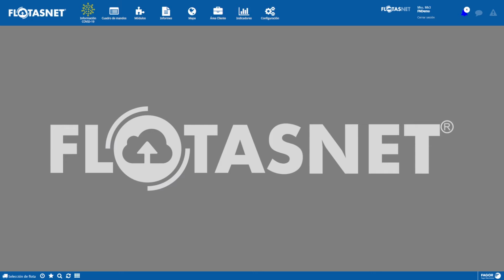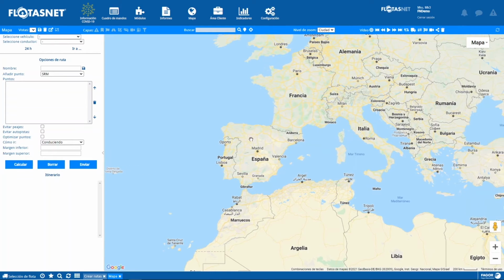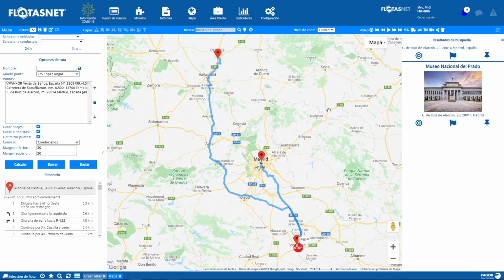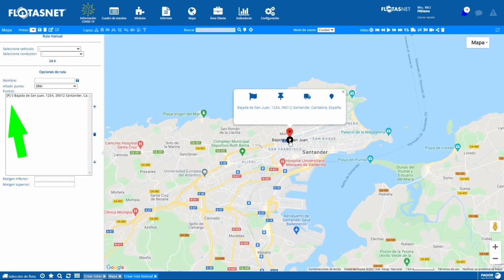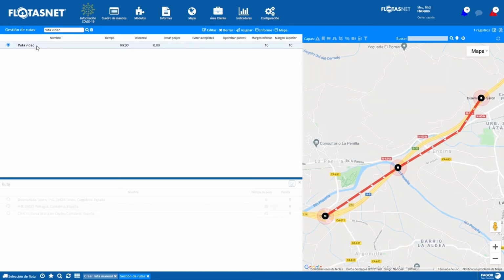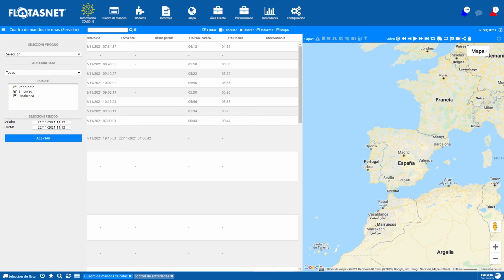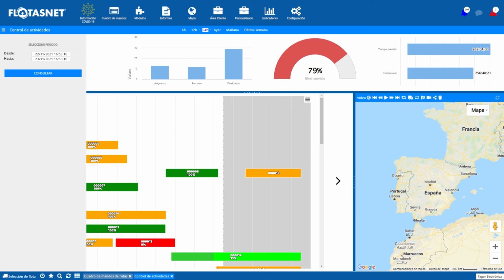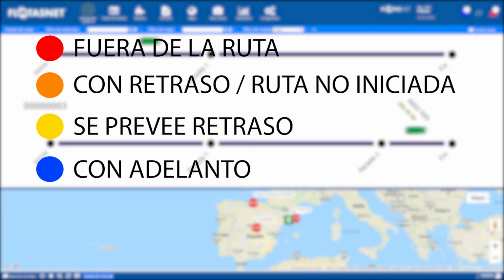FlotasNet - Tutorial 16 - Routes // Fagor Electrónica - Fleet Management